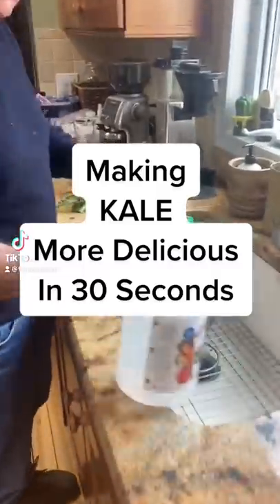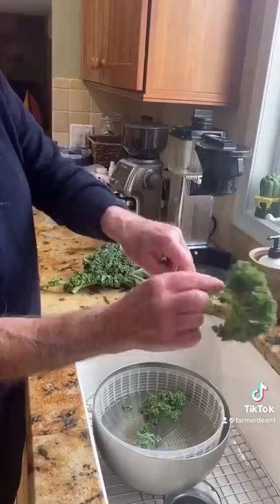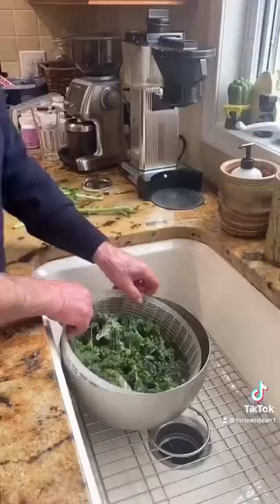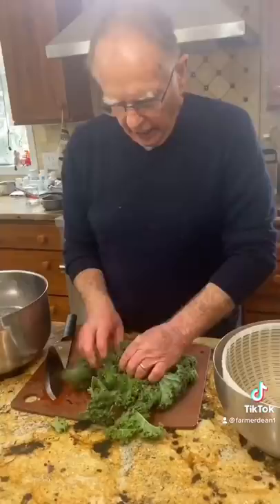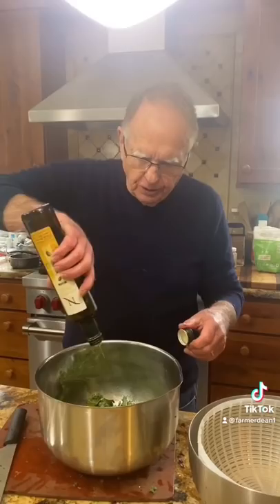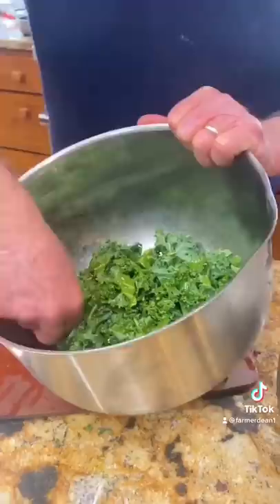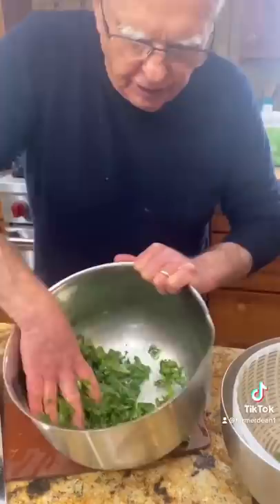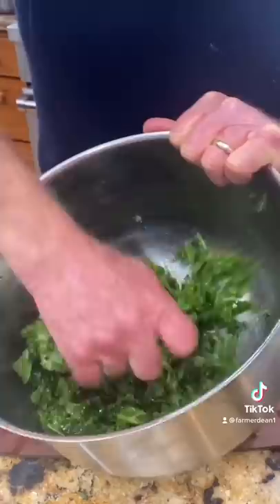Making kale more delicious in 30 seconds